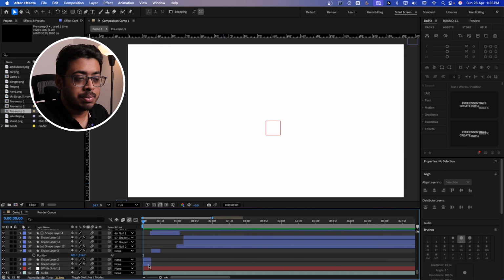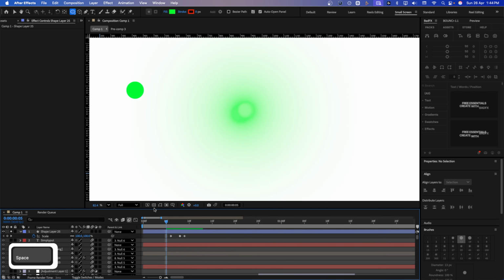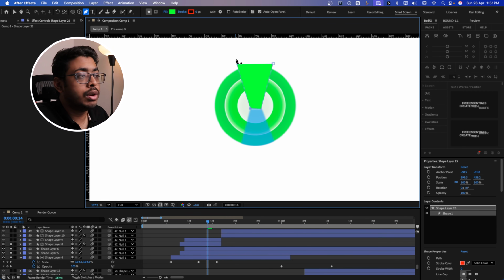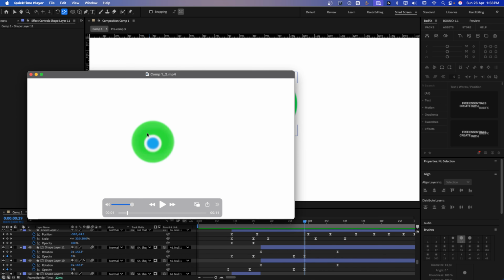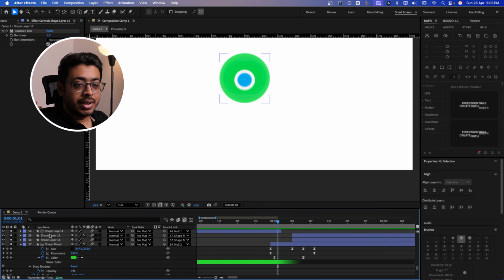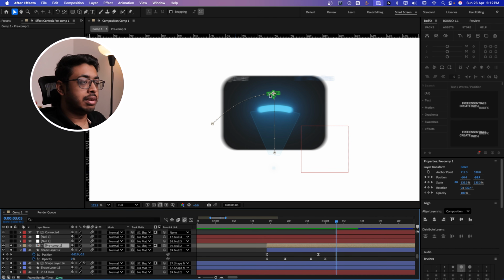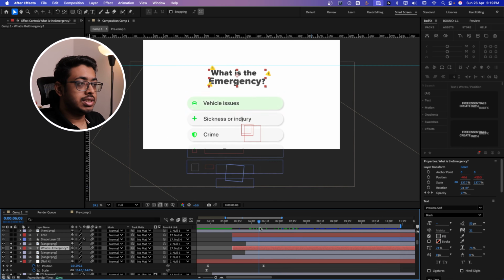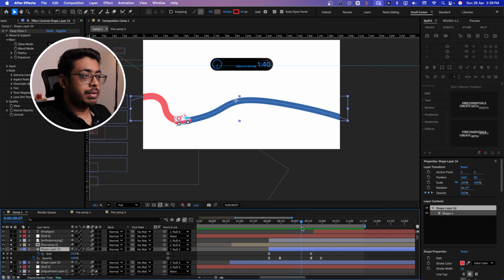Edit Viral SaaS Animations like Creatoroly in After Effects | Step by Step Workflow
🎬 Need motion design for your SaaS or product? Work with us

Credits: Creatoroly (IG)

SaaS animations like Creatoroly’s stand out for one reason — they’re clean, smooth, and easy to understand.

No unnecessary effects. Just clear structure, controlled motion, and strong visual flow.

In this tutorial, I’ll show you how to edit viral SaaS animations in After Effects using a step-by-step workflow you can actually reuse for client work or your own projects.

This isn’t about making things flashy — it’s about making them feel intentional and professional.

In this video, you’ll learn:
• How to structure a SaaS animation from start to finish
• Clean UI and text animation techniques
• Smooth motion that feels natural (not robotic)
• How to simplify ideas visually
• Subtle transitions that improve flow
• A repeatable workflow for client projects

If you're working with startups, SaaS brands, or content creation, this style is one of the most valuable skills you can build right now.